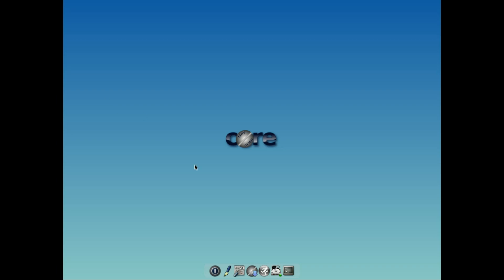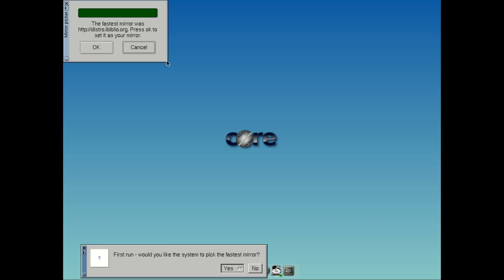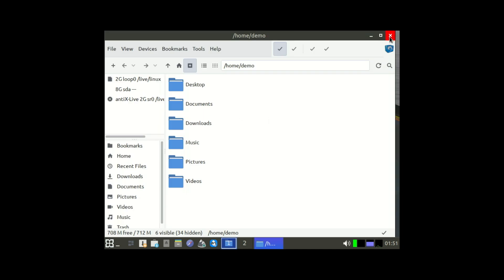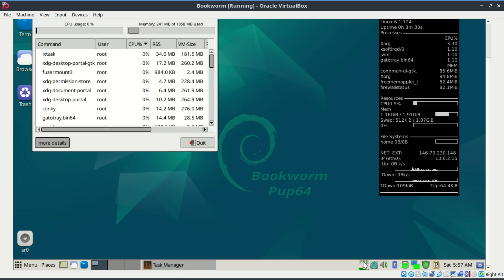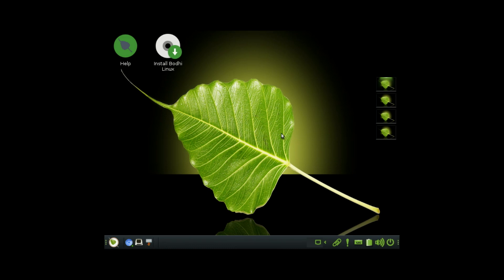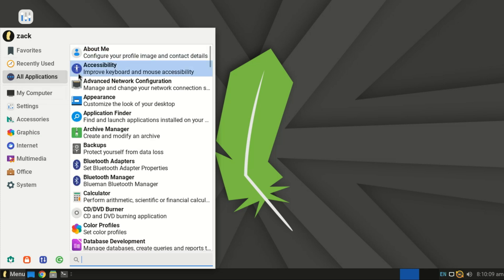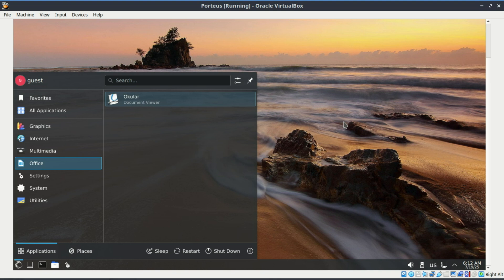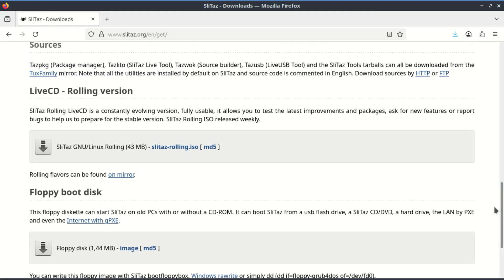Top 5 Smallest Linux Distros That Run on Almost Anything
Looking for a Linux distro that’s blazing fast and ultra-light on system resources? In this video, we explore the smallest Linux distributions that can run on just about anything — from ancient laptops to modern USB drives!

Whether you’re trying to revive an old PC, build a minimalist setup, or just want to see how tiny Linux can get, these lightweight distros prove that less is more.